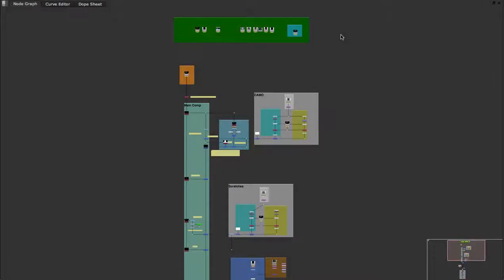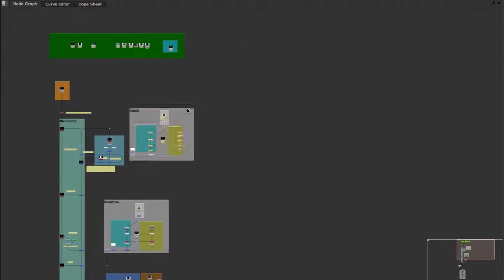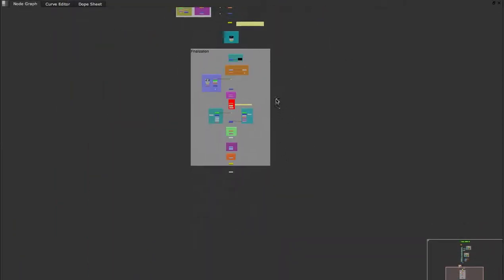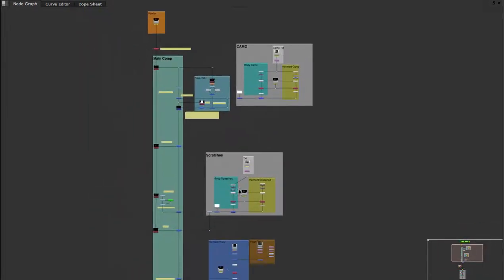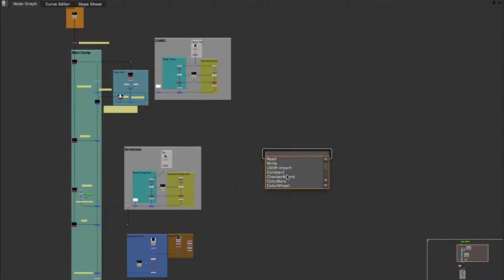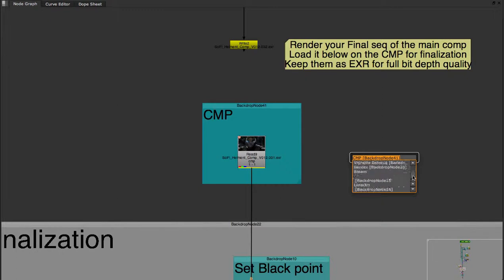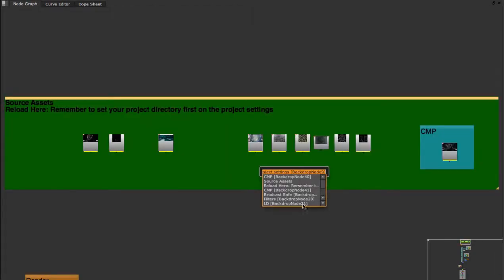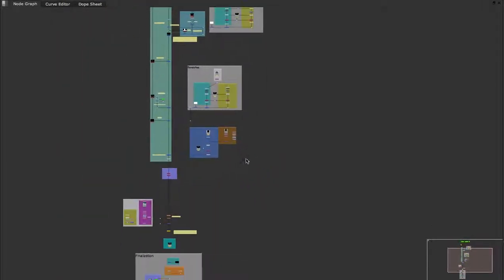Nuke Quick Tip 011 using bookmarks to improve your efficiency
In this Nuke quick tip we will show how to use the bookmark feature in nuke to improve your efficiency while navigating a script.

Pedro Flores